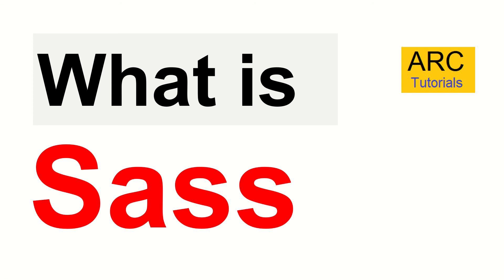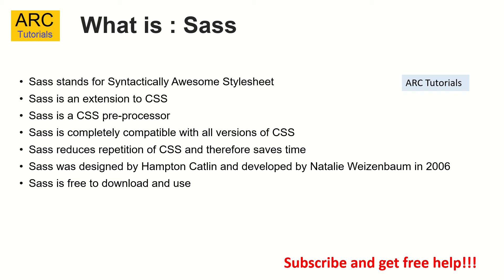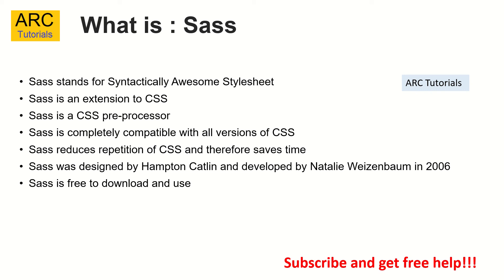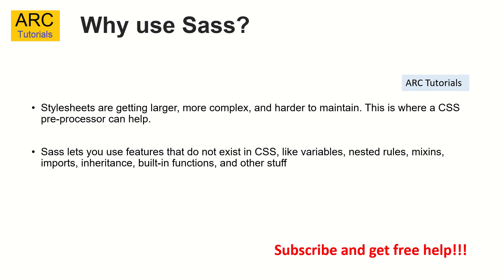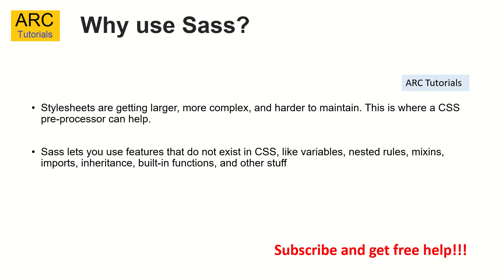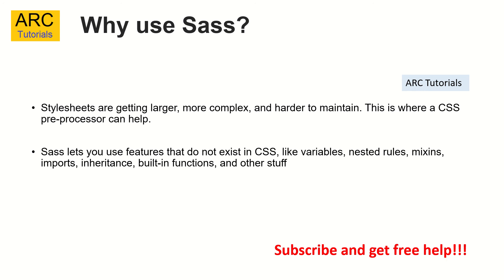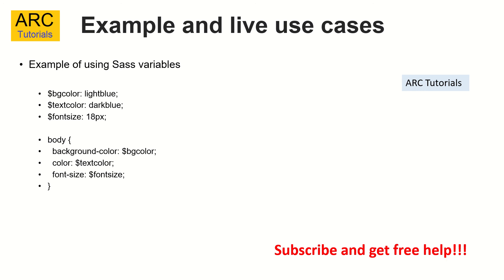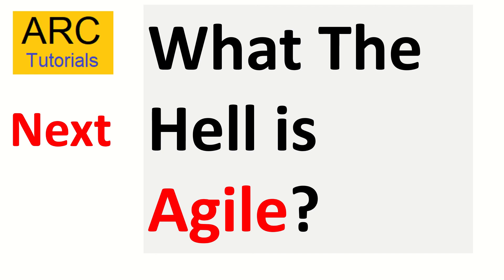What is Sass CSS Introduction? | SaaS CSS Tutorial For Beginners